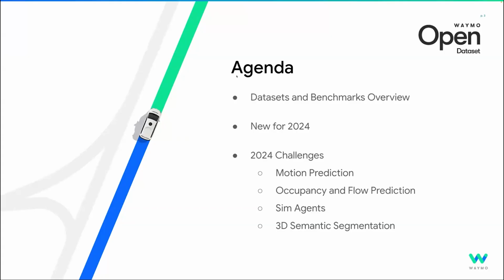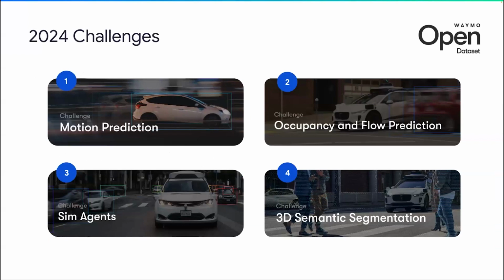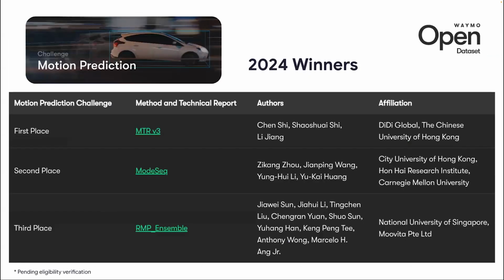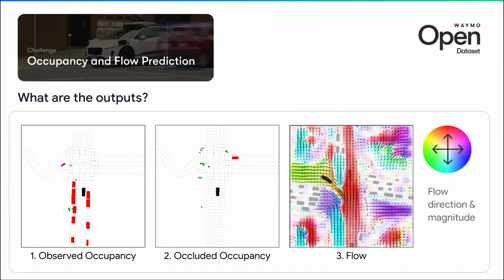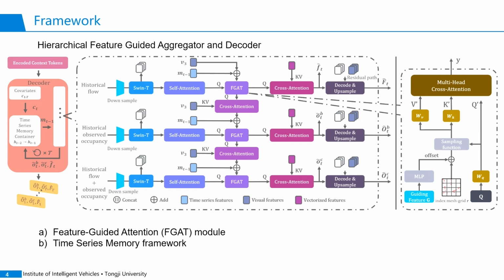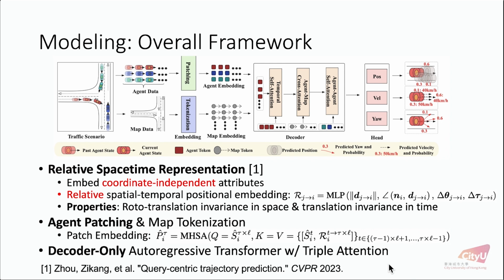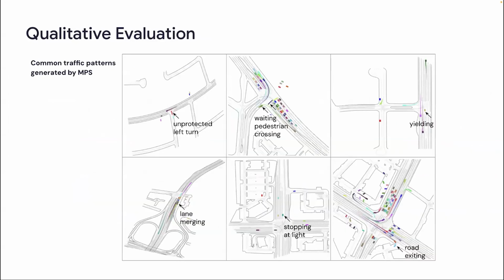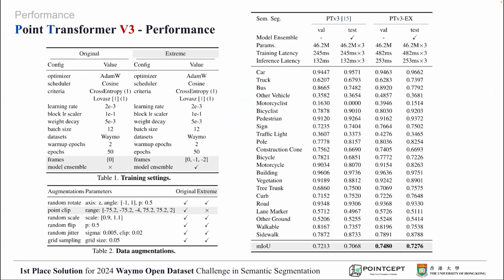[CVPR'24 WAD] Challenge - Waymo Open Dataset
00:00 Introduction
02:30 Perception Dataset
04:30 Motion Dataset
06:22 Benchmarks
07:25 Waymax Simulator Release
09:18 2024 Challenge Overview
10:47 Motion Prediction Challenge
15:07 1st Place: MTR v3
20:12 Occupancy and Flow Challenge
23:20 1st Place: DOPP
25:11 2nd Place: STNet
27:45 3rd Place: HGNET
29:57 Sim Agents Challenge
33:57 1st Place: BehaviorGPT
38:40 Unranked: MPS
42:42 3D Semantic Segmentation Challenge
45:28 1st Place: Point Transformer V3
49:51 Conclusion